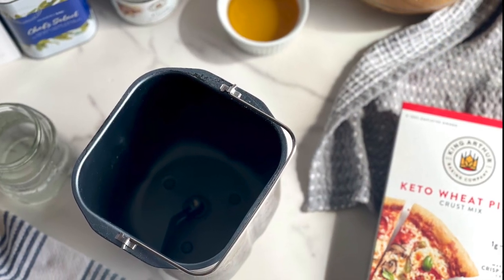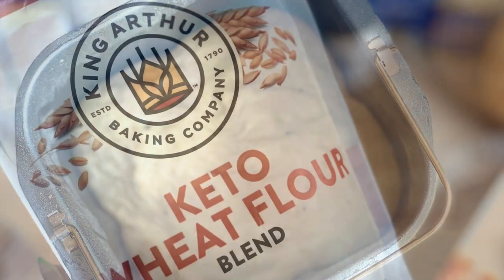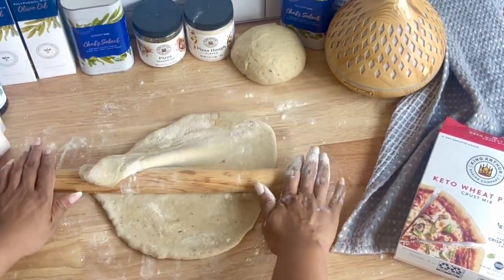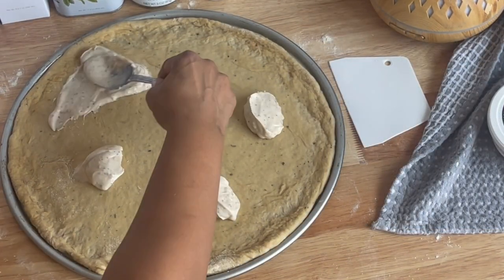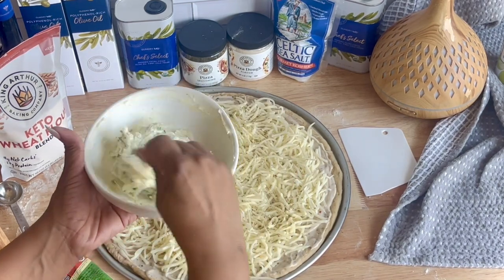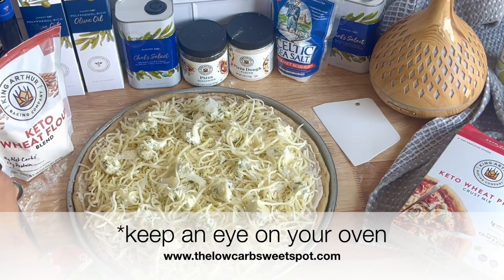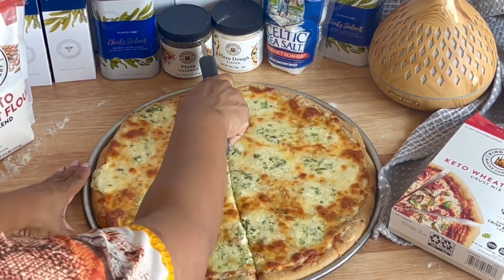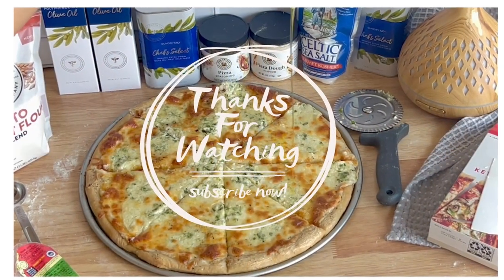Make this for pizza night and win at dinner.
Every day is a good day for pizza. And when you are pressed for time on weekdays, a handy mix helps make preparation easier.

I often make several batches of the King Arthur keto pizza dough recipe ahead and store them in the refrigerator or freezer to use throughout the week or month.

With this keto pizza mix in my pantry, I can grab it and make it with minimal fuss since it cuts out some of the prep time, so we can get to the best part (devouring our crisp, chewy, cheesy slices) faster.

Plus, leveraging a convenient mix may make it easier and more convenient to eat a piping hot pizza pie any night of the week, even for families with mixed dietary needs.

GET 7 DAYS OF FREE KETO RECIPES FOR WEIGHT LOSS!

**Let me introduce myself. I'm Natasha. I love sharing recipes to help you lose weight while looking and feeling your best with the low-carb, high-fat, ketogenic diet.**

My channel publishes videos that focus on simple yet satisfying low-carb recipes. If that sounds like it could be helpful for you, please join me!

ITEMS USED IN THE VIDEO:

- Cuisinart bread maker
- Gundry MD Organic Extra Virgin First Cold Press Polyphenol Rich Olive Oil:
- King Arthur Keto Wheat Pizza Mix
- King Arthur Pizza Seasoning
- King Arthur Pizza Dough Flavoring
- King Arthur Keto Flour Blend
- Cuisinart, 14" Chef's Classic Nonstick Pizza Pan

Since starting the ketogenic diet in 2019, I've had a lot of success making a variety of keto-friendly, LCHF, breads. I've put together a playlist of the best keto breads I've made over the past three years,

Related Articles:

Are you new to the low-carb, high-fat keto diet? See these articles for some tips I wish I knew when I started on keto three years ago:

- 10 Tips for a Healthy Lifestyle on a Ketogenic Diet (LCHF)

- Good Fat vs. Bad Fat: Which Fat is Good for Health on Keto?